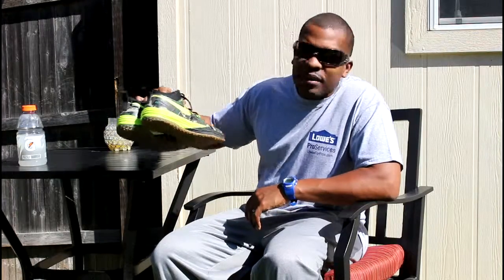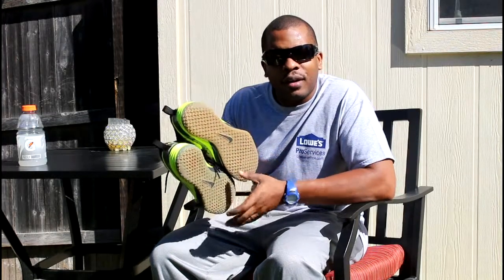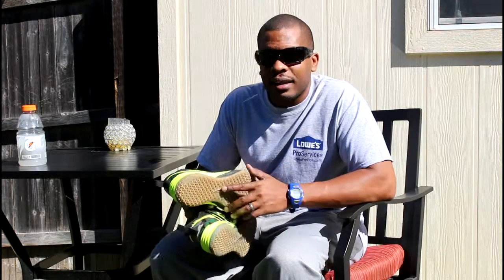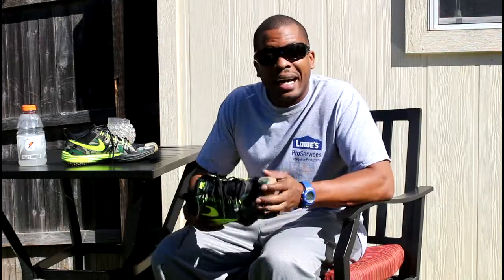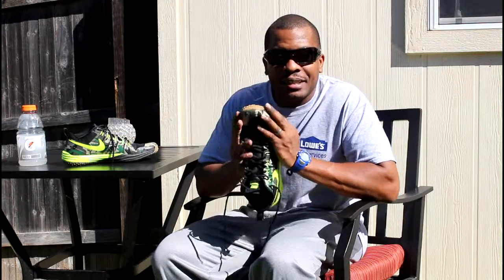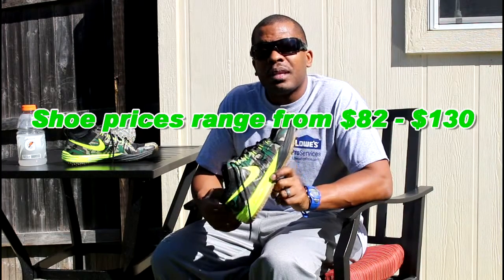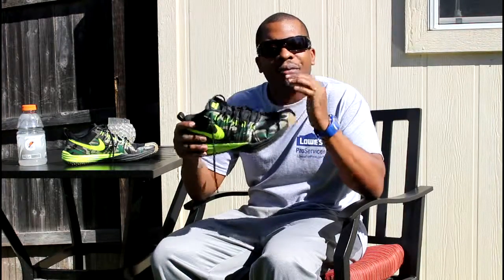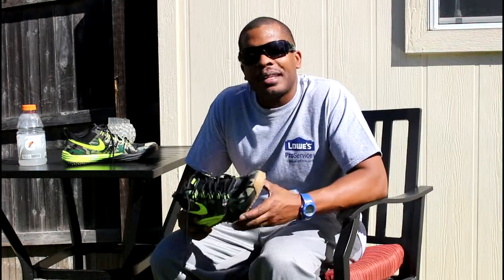Nike Lunar Tr1 Review HD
Honest review of the Nike Lunar Tr1 running shoe, by someone that actually runs all the time on different terrains.  Do you own or like these shoes?